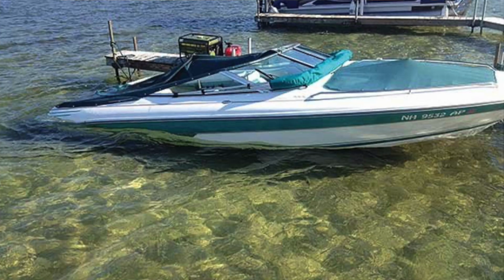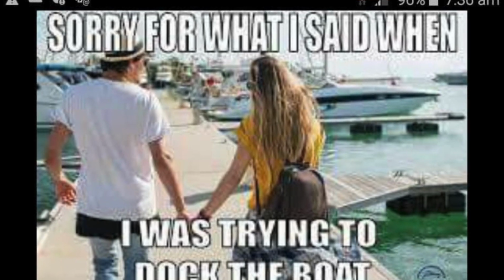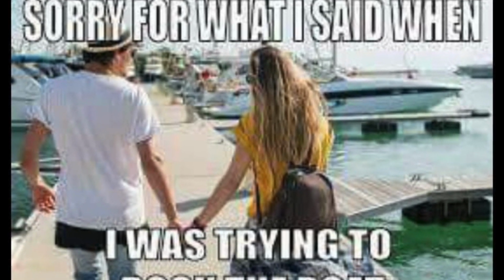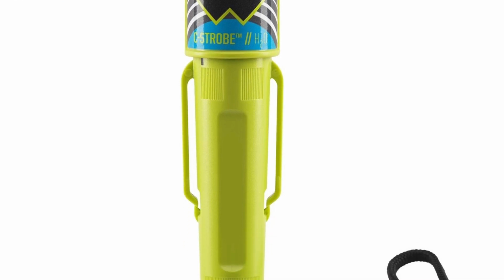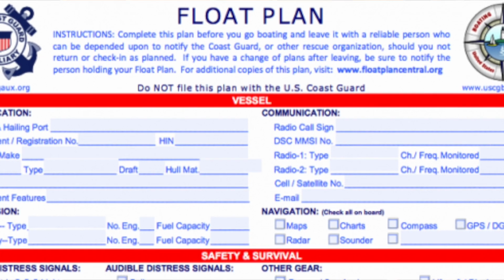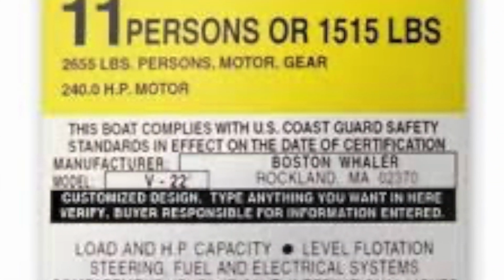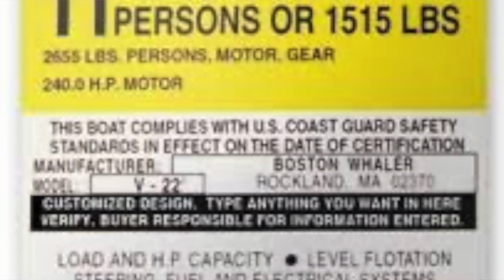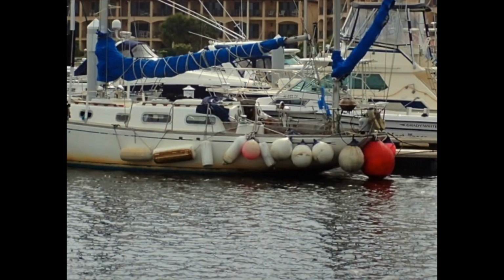TOP 5 MISTAKES NEW BOAT OWNERS MAKE [ do's and don'ts for first time boaters ]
These are the top five most common beginner boater mistakes I've come across in my 20 years in the boating industry. All of these issues will disappear with time and experience.